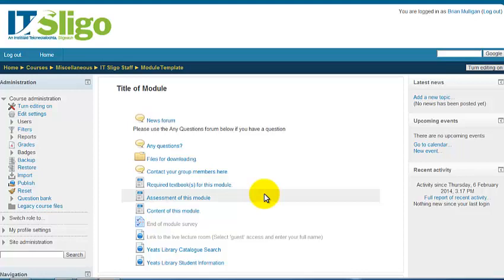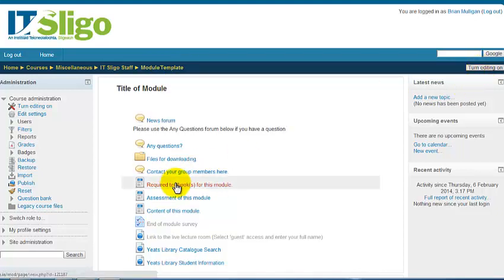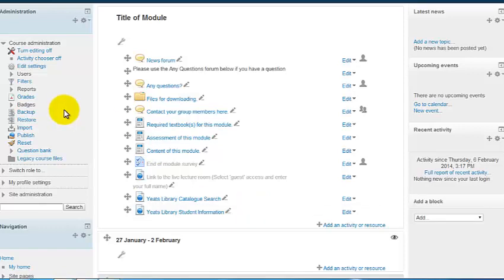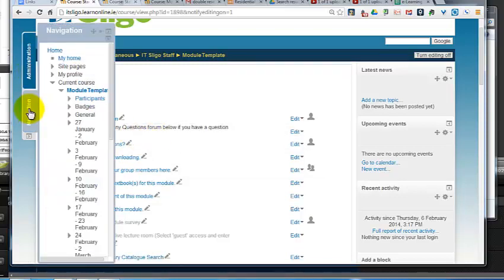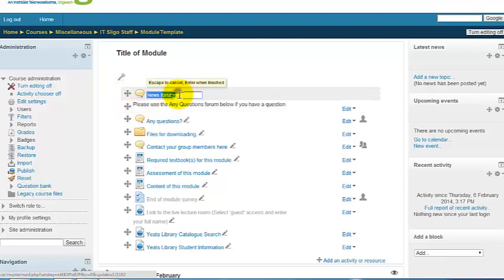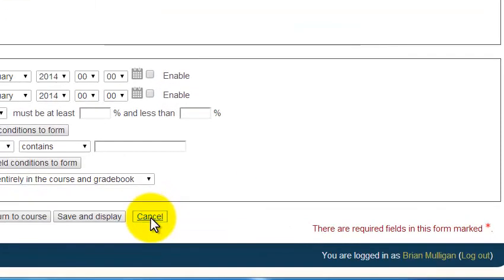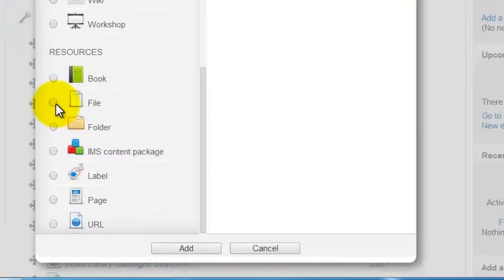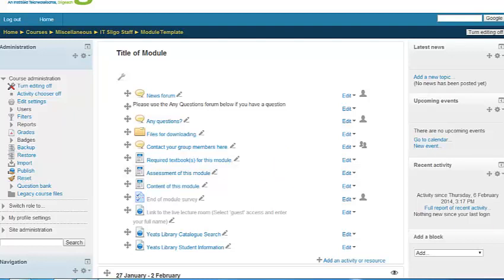Getting started with a Moodle page